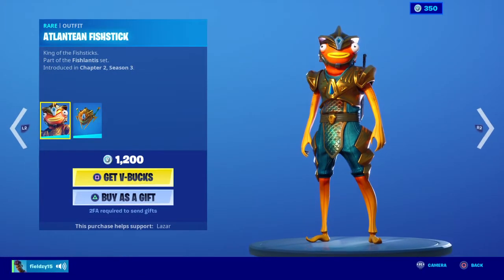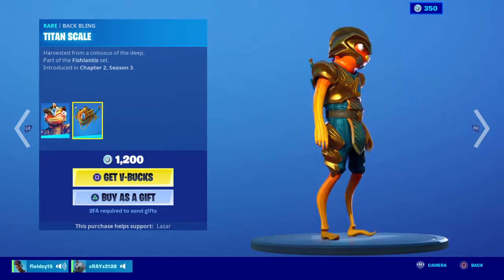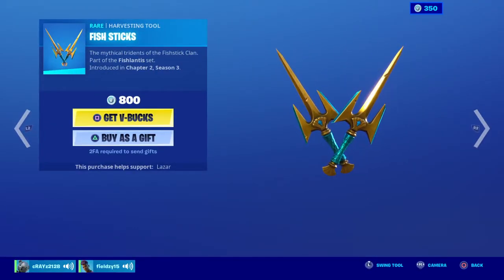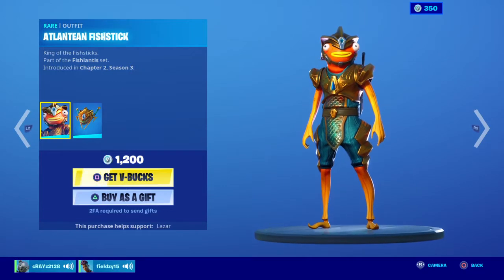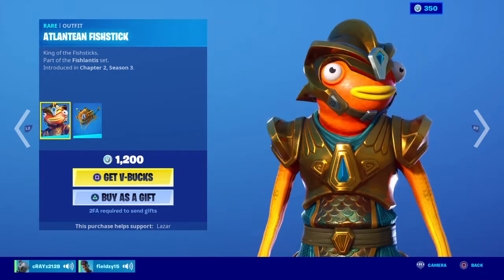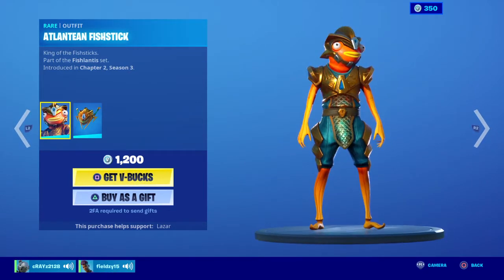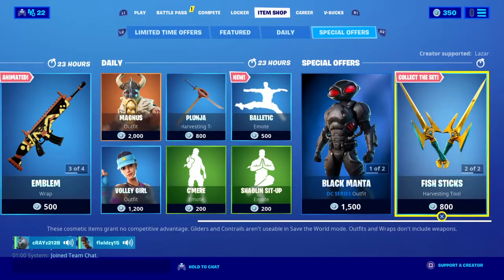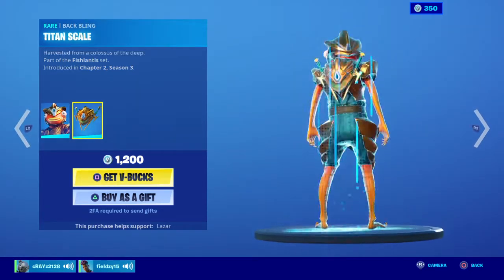THANOS FISH YEAaAaaAAAaaAAAAaA